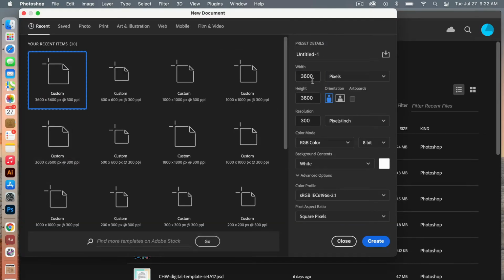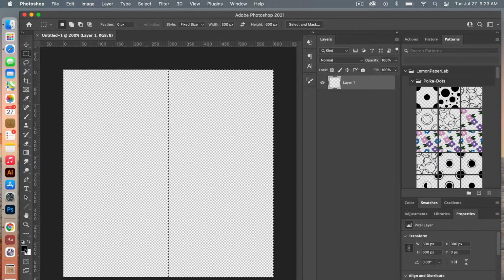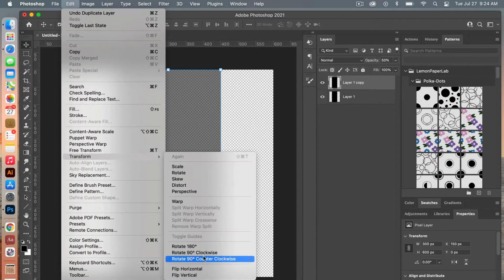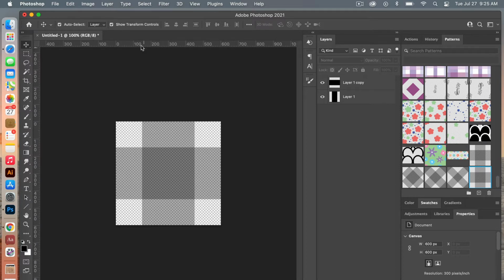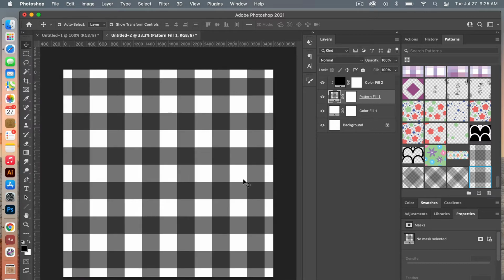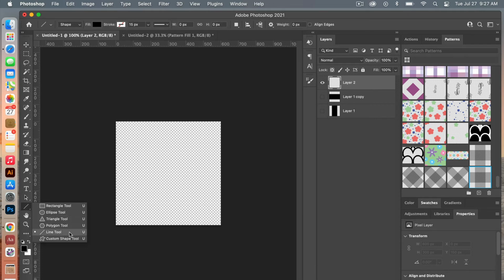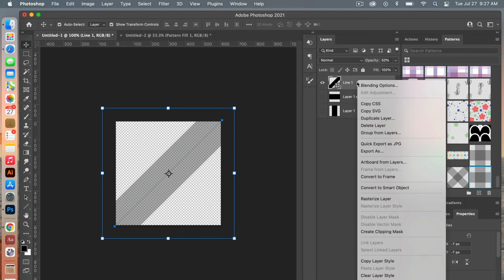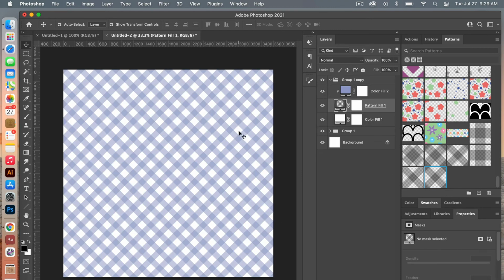How to Create A Gingham Plaid Pattern in Photoshop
Learn how to create a Gingham pattern in Photoshop. This is a fun repeating striped pattern that is easy to make.

In this tutorial you will learn:
👉How to create a stripe in Photoshop
👉How to change the opacity of layer to create the Gingham pattern effect
👉How to use the pattern preview tool and define your pattern in Photoshop
👉How to create a horizontal/vertical and diagonal version of the Gingham pattern.

By changing the opacity of the stripes in helps to create a fun two-toned effect where the lines overlap.

LET’S CONNECT!